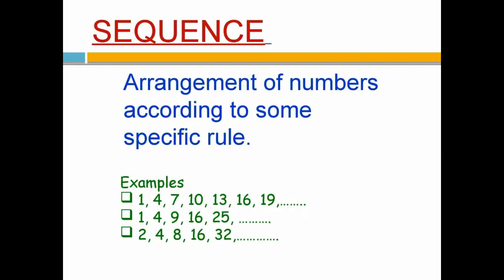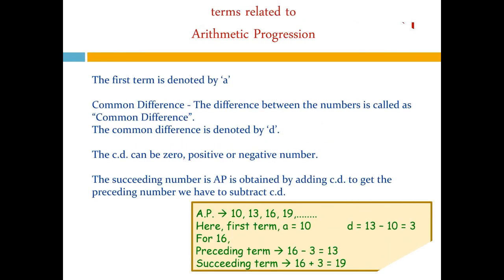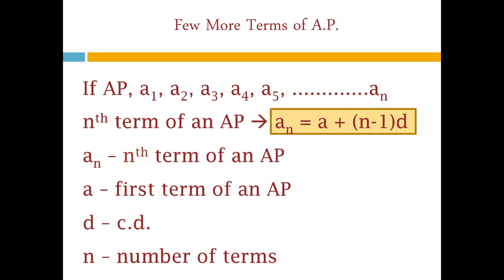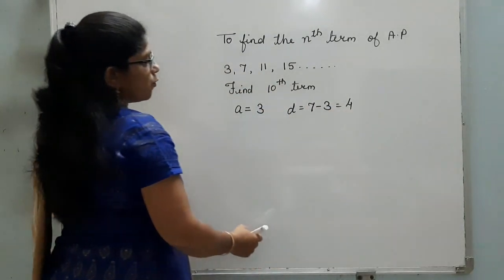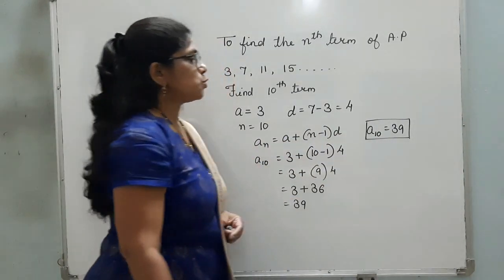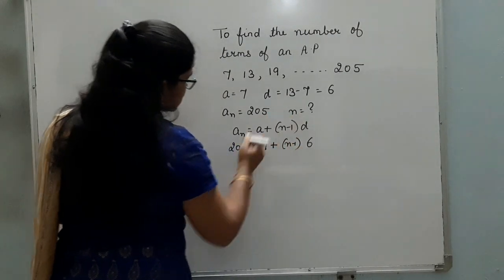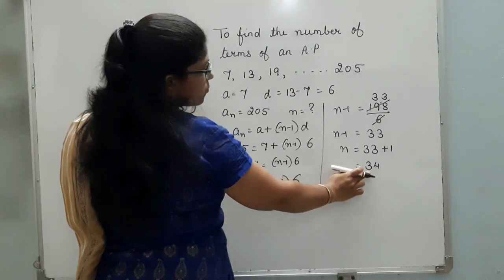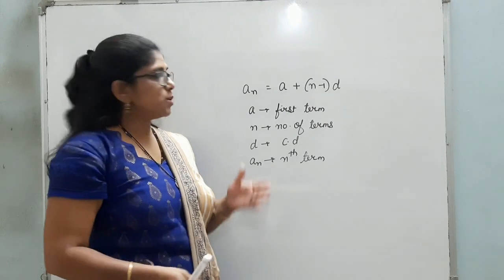ARITHMETIC PROGRESSION (Part 1) - Std.10th/VrushuRaj Classes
This is the first part of the Arithmetic Progression.
Explained in this is meaning of Arithmetic Progression
How to find the nth term of an AP
How to use the formula of nth term

Check the link below for the formula list of the same

Mention QUERY TO VRUSHURAJ CLASSES in subject of the mail